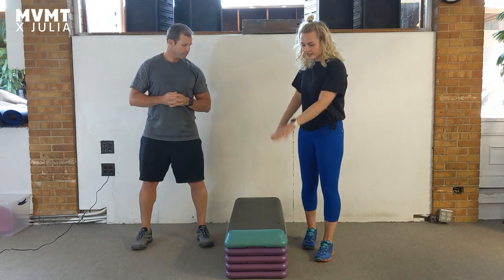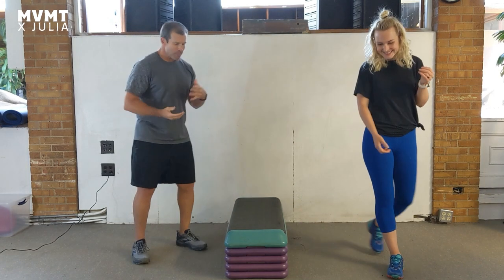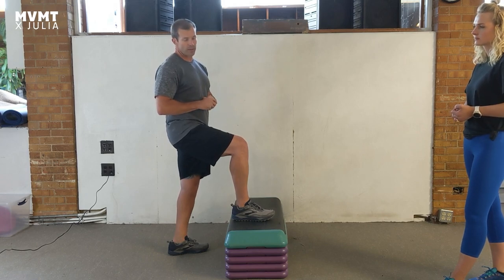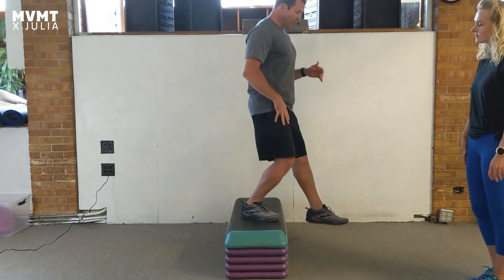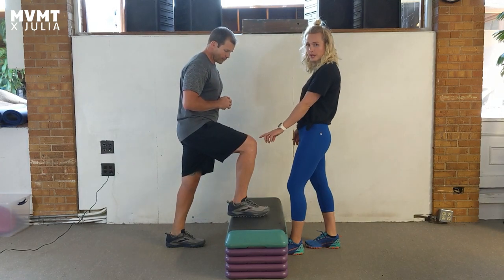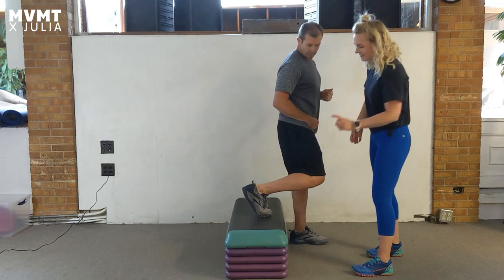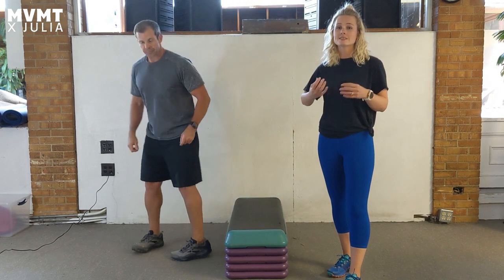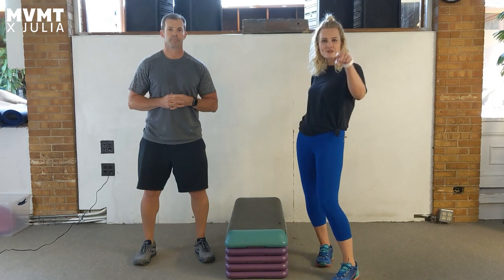Troubleshoot Your Knee Pain with This One Exercise!